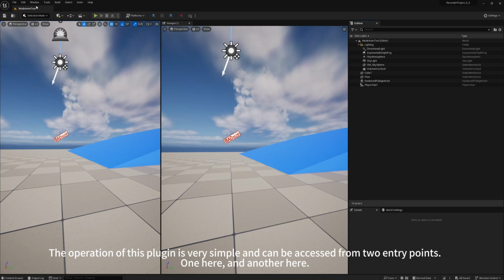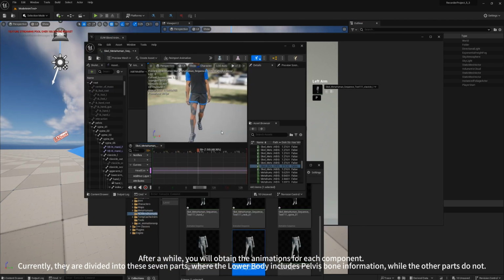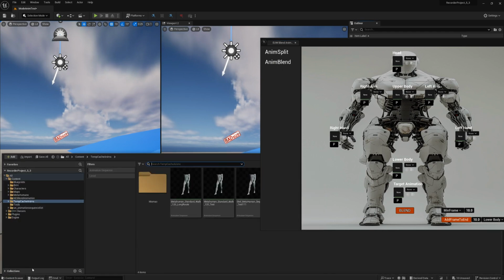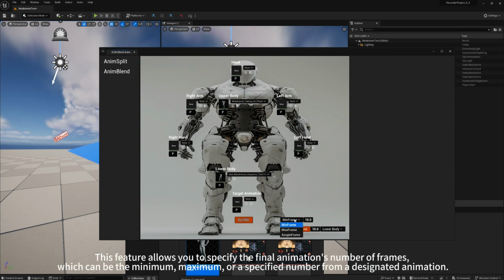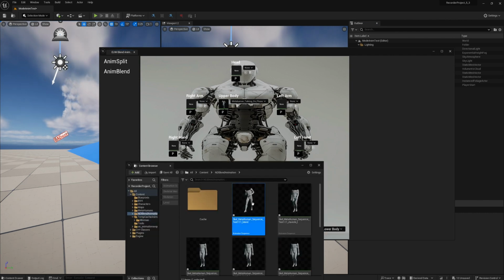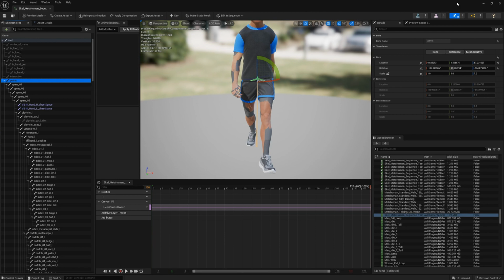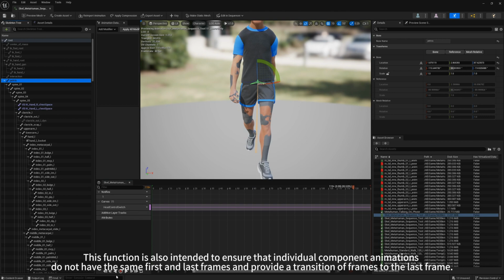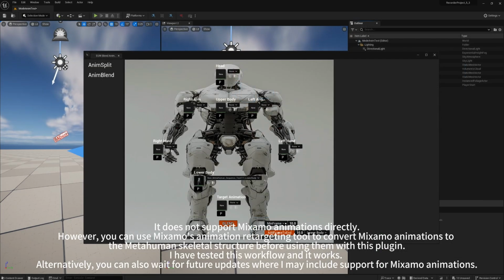Unreal 5 : Animation Splitting And Blending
Animation Splitting And Blending in Editor.
This plugin is Contain Animation Splitting feature and Animation Blending ferature.
Very easy to operate it.